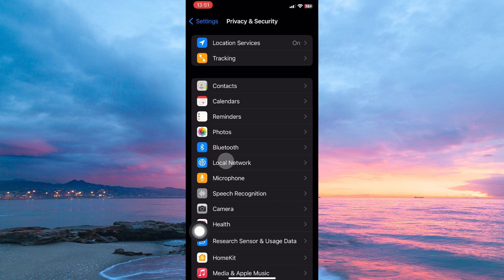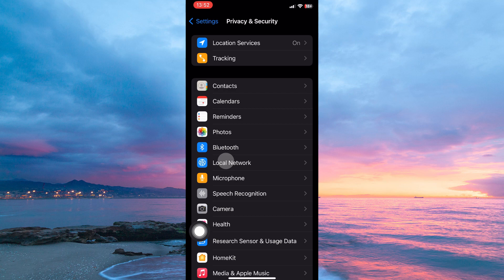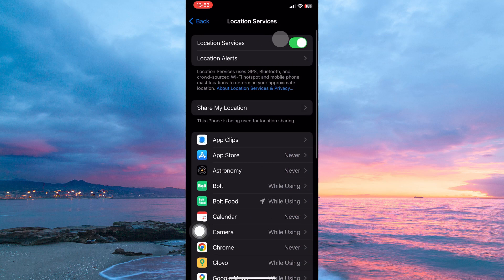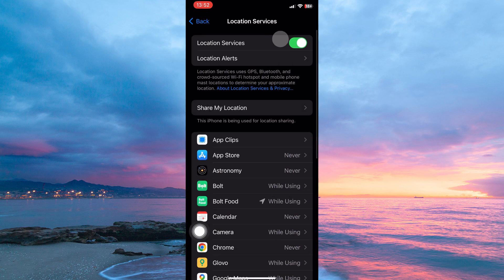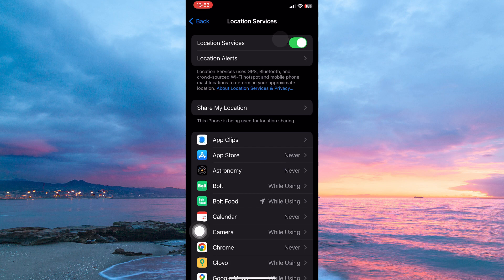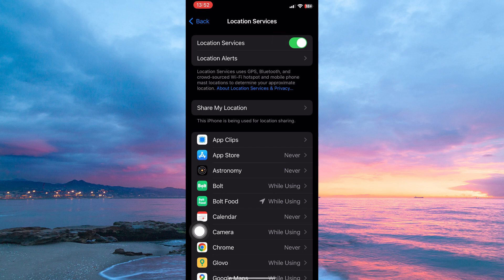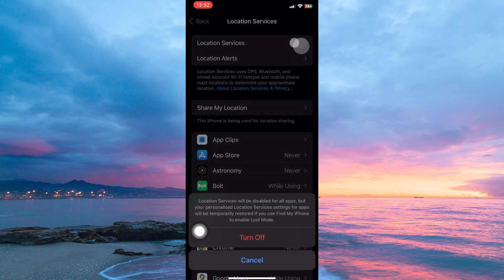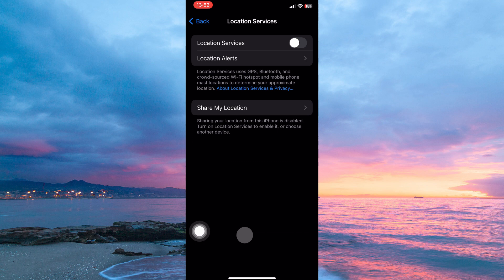How To Turn Off Location Services On iPhone (2025) - Easy Fix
In this video, we will explain to you about: How To Turn Off Location Services On iPhone (2025) - Easy Fix